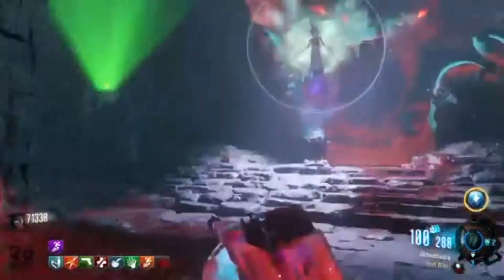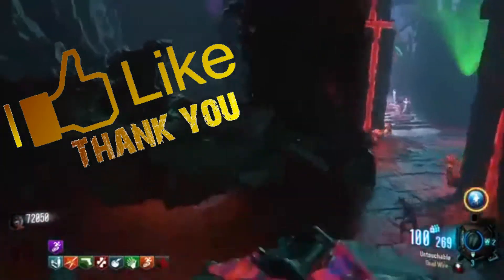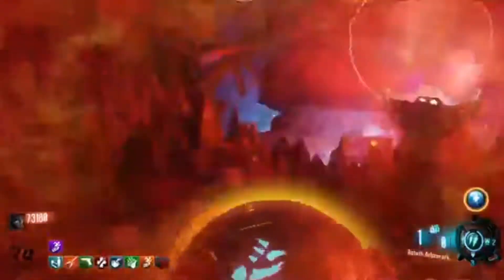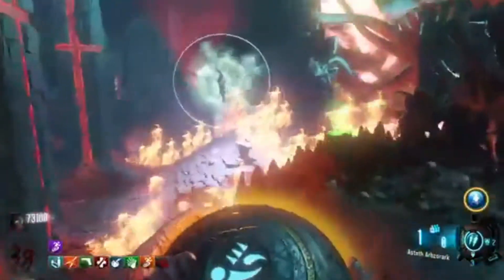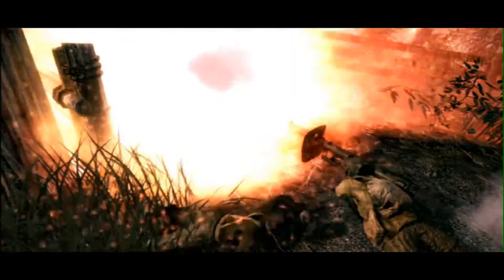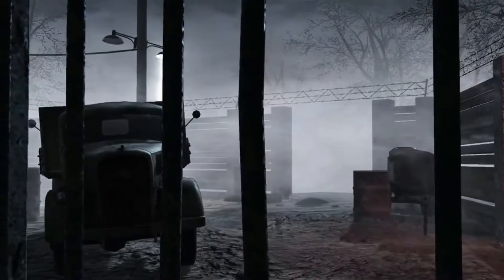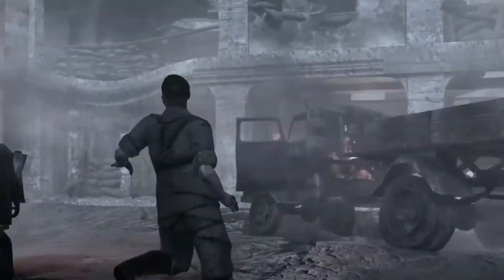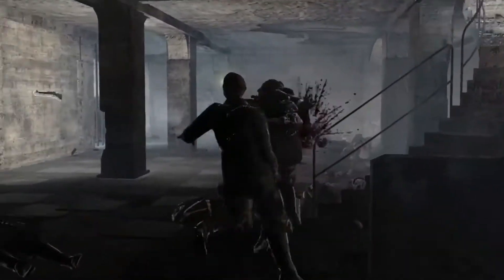Giveaway winners announced! Top 5 #3 Scariest Zombies Maps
Top 5 scariest maps on Call of Duty zombies! What top 5 should I do next?